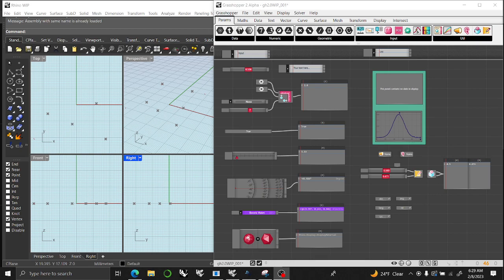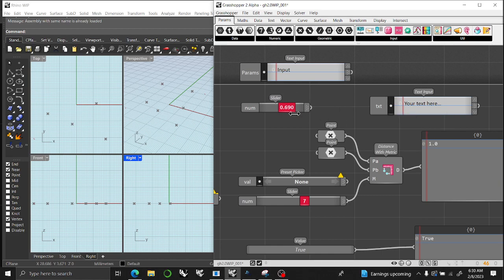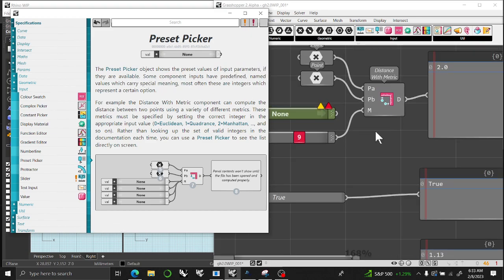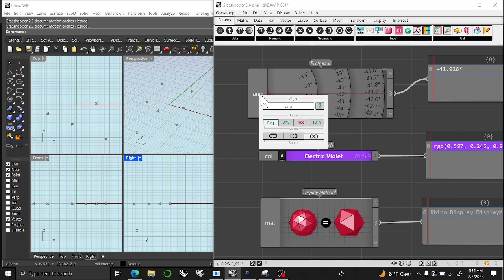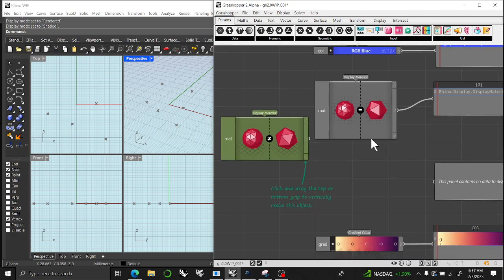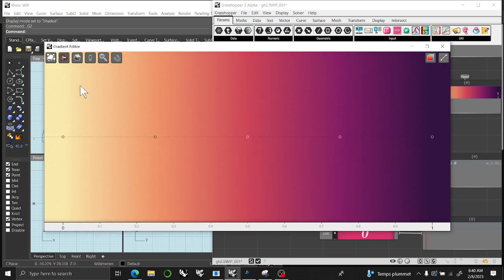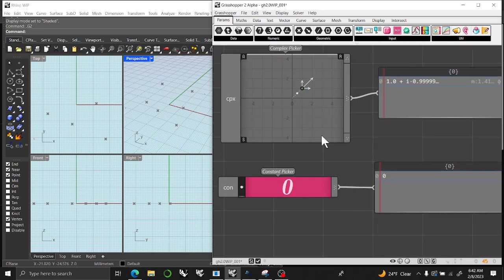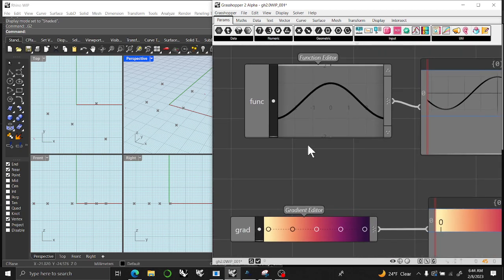Learning Grasshopper 2.0 at Wickerson Studios - 003_Params_Input_G2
Learning Grasshopper 2.0 at Wickerson Studios

003_Params_Input_G2